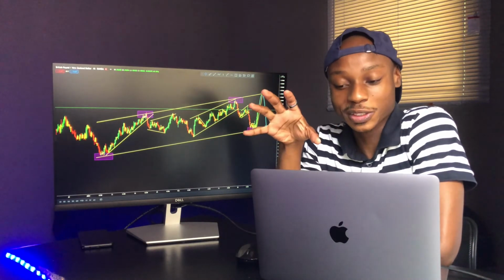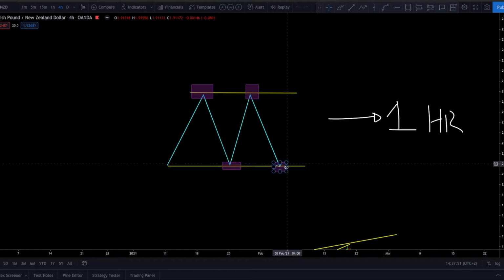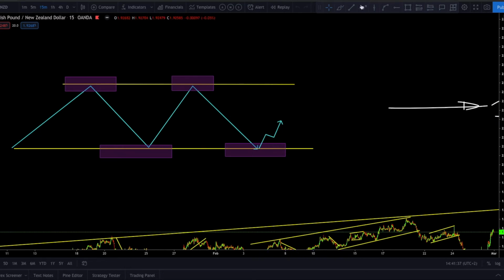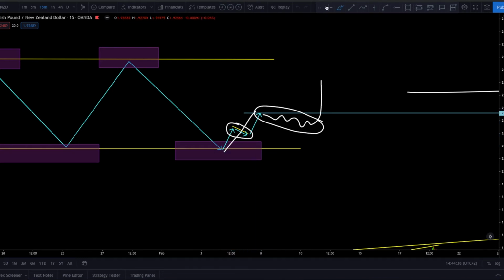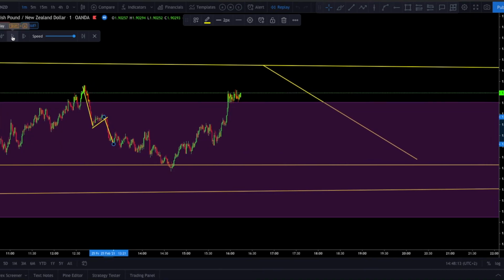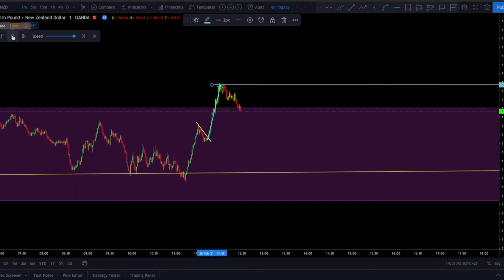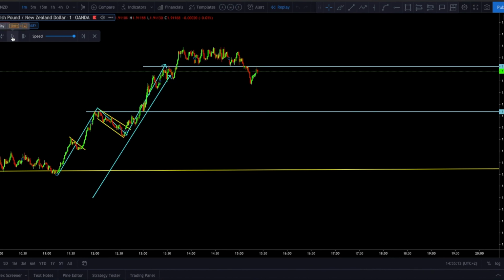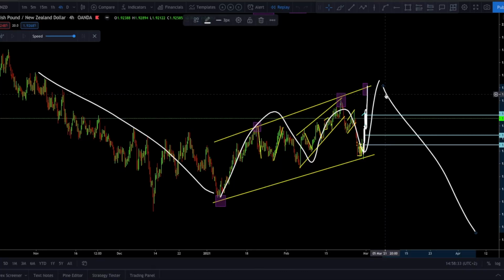four scalping tips | (MUST WATCH)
In this video, I share the scalping skill and it seems to be very accurate according to the results.

Recommended Broker:
●Tight Spreads

***IGNORE***